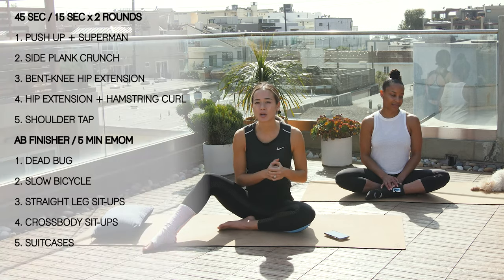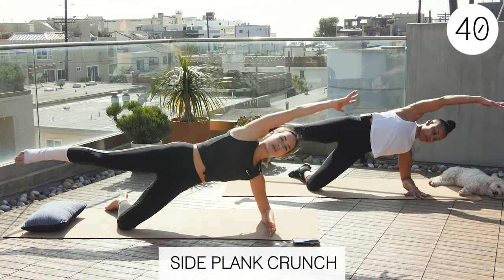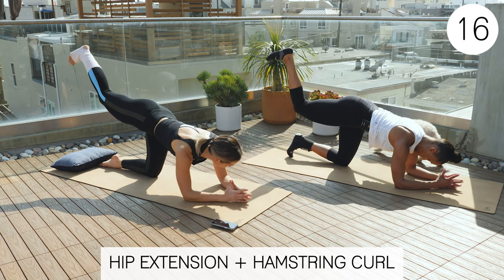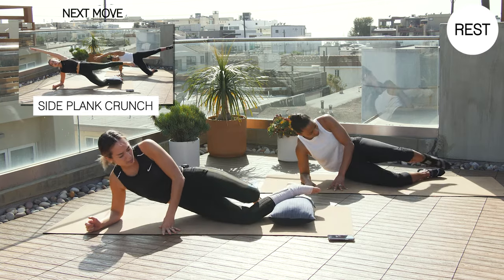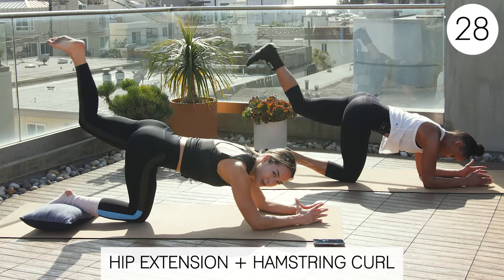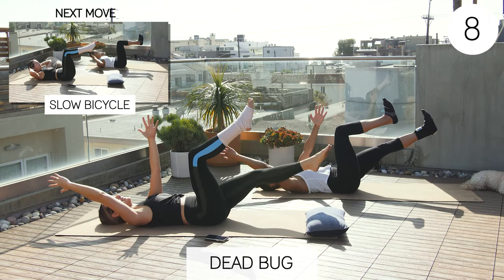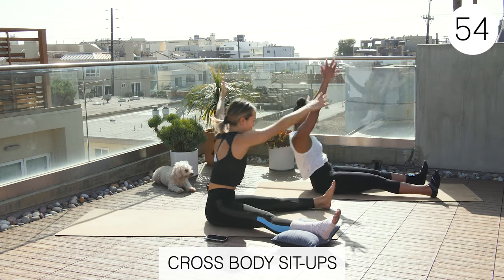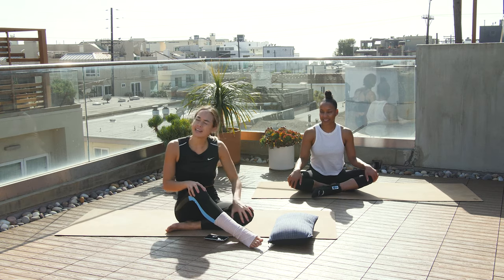WORK OUT WHILE INJURED - non-weight bearing foot injury safe workout | Dr. LA Thoma Gustin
***CONSULT WITH YOUR DOCTOR OR PHYSICAL THERAPIST BEFORE WORKING OUT IF YOU HAVE A SIGNIFICANT INJURY OR ARE RECOVERING POST OPERATIVELY***

YES YOU CAN STILL WORK OUT WITH AN INJURY! I constantly had to have this conversation with patients. Just because you have an injury does not mean there aren't other things you can do to still stay active and get a good workout. In fact, if you are staying active, getting your blood pumping, and getting your brain and nervous system going, it will help with the recovery process. This video is an example of a great workout if you have an injury where you can only put little to no weight on your foot.

This workout includes a lower body and core circuit.

Have fun!
xLA